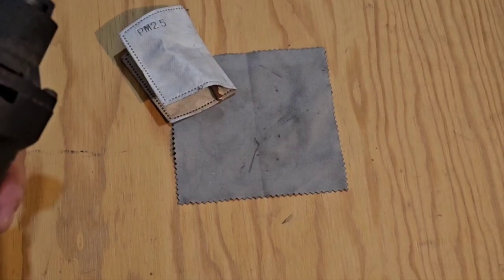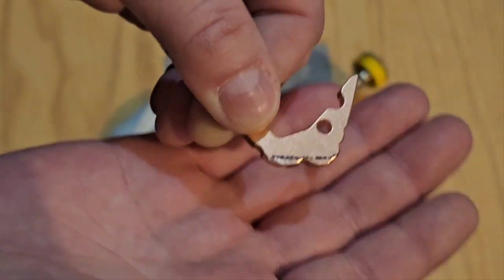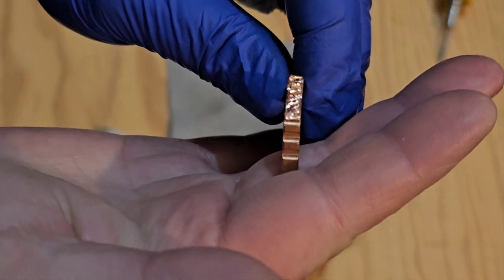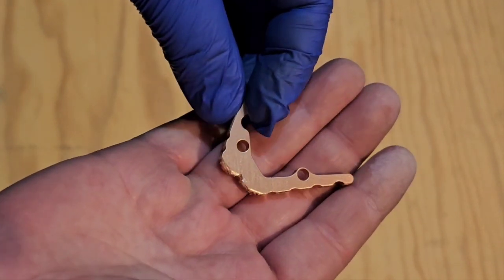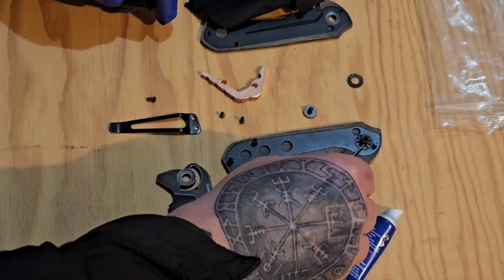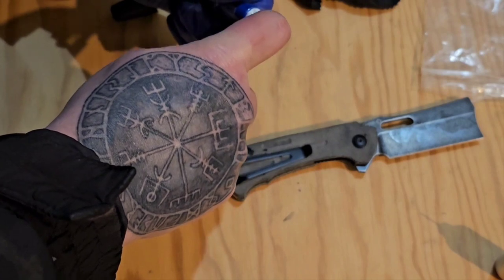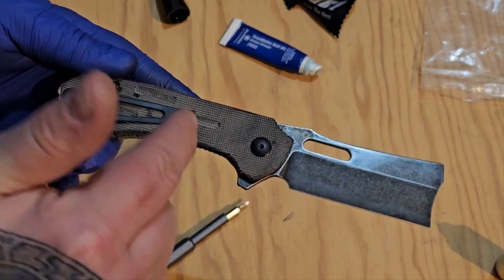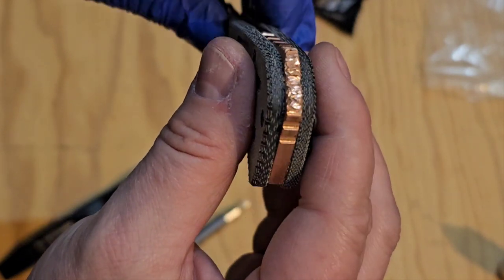Modifying the backspacer on the Kizer Quatch.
I hope @goondocks4 likes this modification!

Keep these links in mind if you know you'll already be shopping anyway.